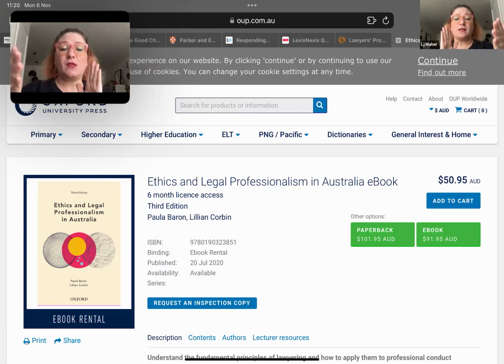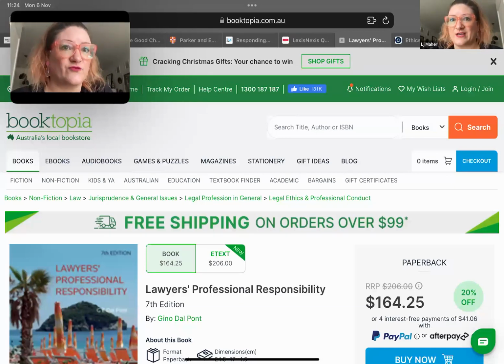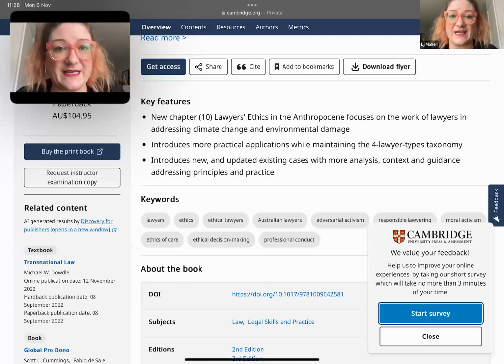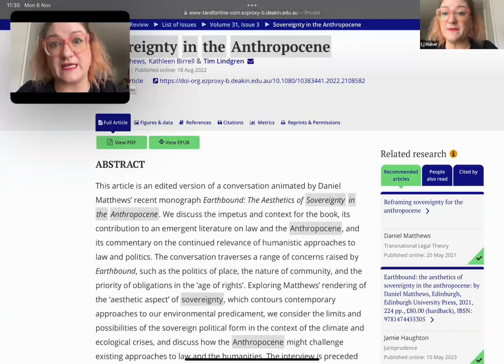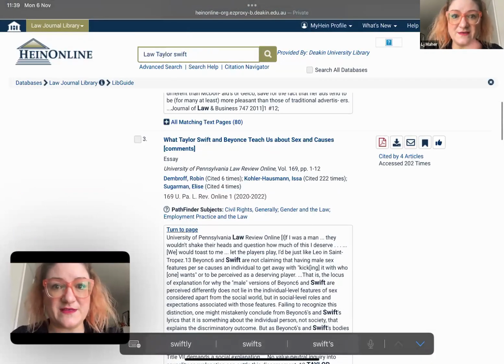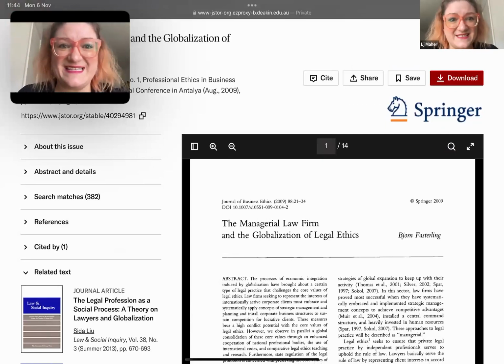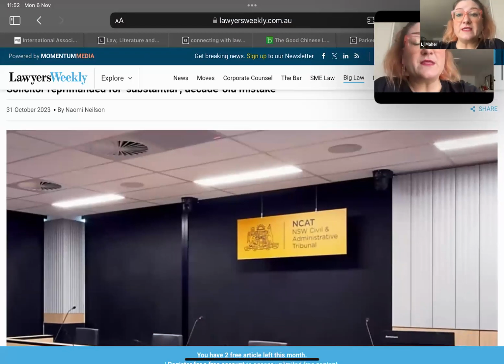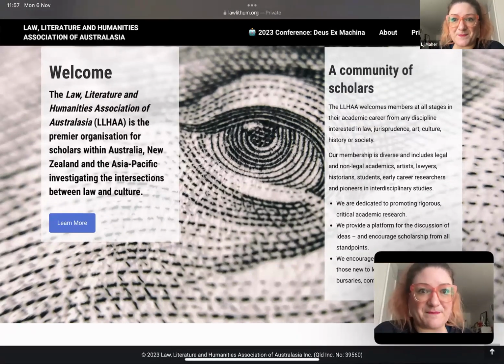MLJ720 Guidance on Text Books, Readings and Other Resources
Description of resources that will be useful in Lawyers Ethics and Policy.
Resources Listed:
Baron Paula and Lillian Corbin. 2020. Ethics and Legal Professionalism in Australia Third ed. Docklands Victoria: Oxford University Press.
Dal Pont G. E. 2021. Lawyers' Professional Responsibility Seventh ed. Pyrmont NSW: Thomson Reuters (Professional) Australia Limited.
Ebejer Marlene. 2022. Legal Practice and Ethics. 4th ed. Chatswood NSW: LexisNexis Australia.
Evans Adrian Richard Wu and Xu Shenjian. 2023. The Good Chinese Lawyer : A Student Guide to Law and Ethics. Cambridge United Kingdom: Cambridge University Press.
Holmes Vivien Francesca Bartlett and Christine Parker. 2023. Parker and Evans's Inside Lawyers' Ethics Fourth ed. Cambridge: Cambridge University Press.